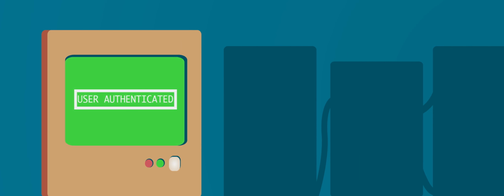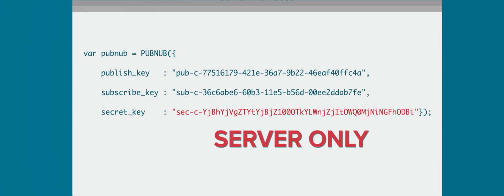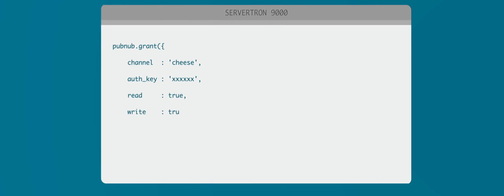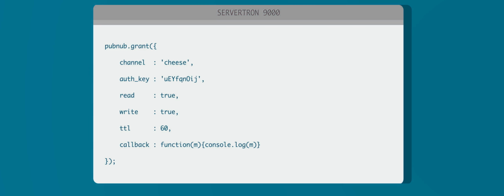UP102.2: Authentication and Authorization in PubNub Access Manager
To follow along, first grab your free keys from PubNub

UP102: Learn how to integrate our authorization feature to control how clients access and use your data streams.

This lesson: What's the difference between authentication and authorization? Where does Access Manager fit in?